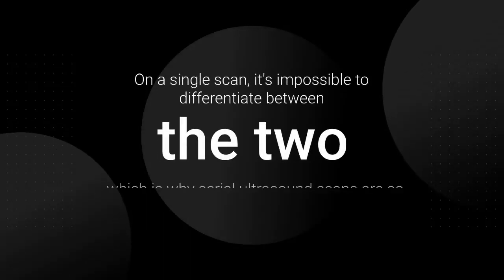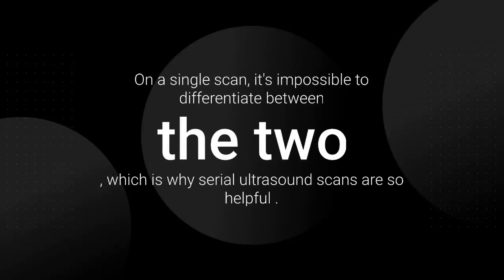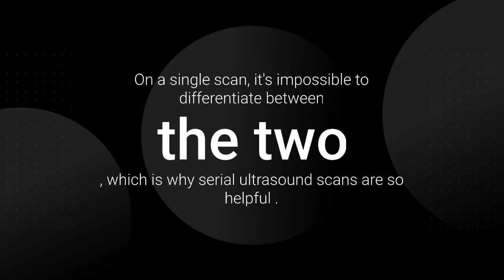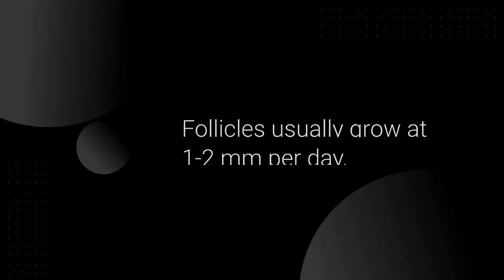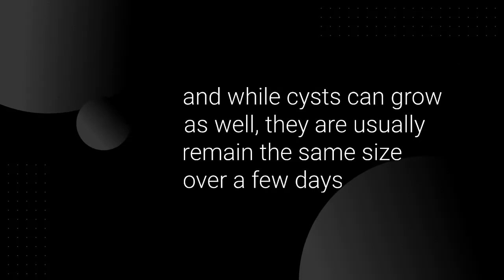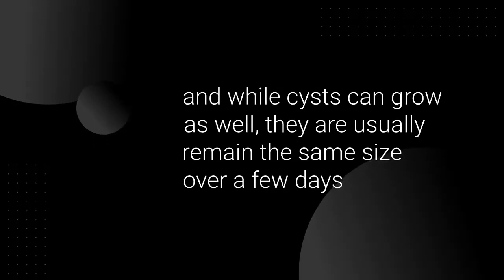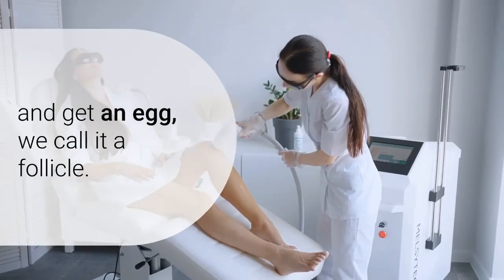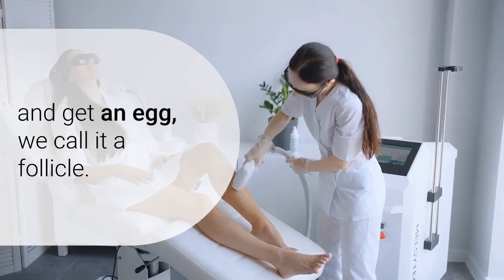Everything about Ovarian Cysts and Follicle | Infertility Tips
Many patients are unsure of the distinction between an ovarian cyst and a follicle. Watch the video to learn the distinction between an ovarian cyst and a follicle.